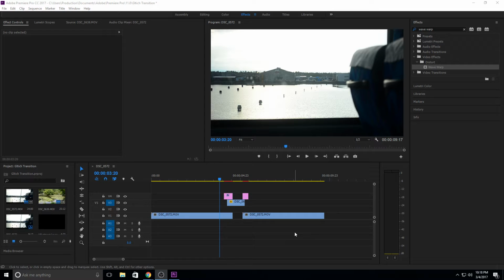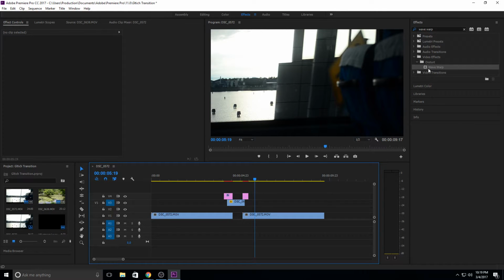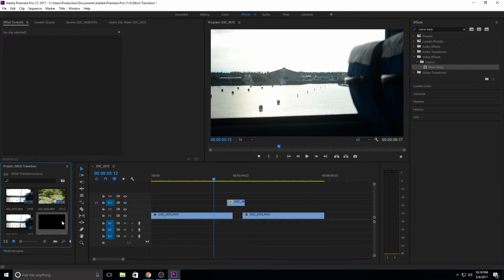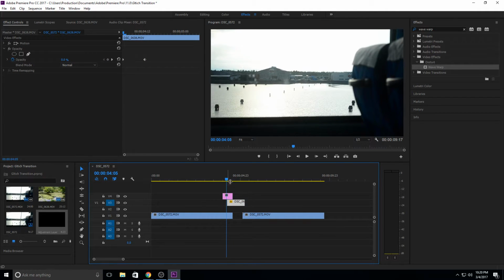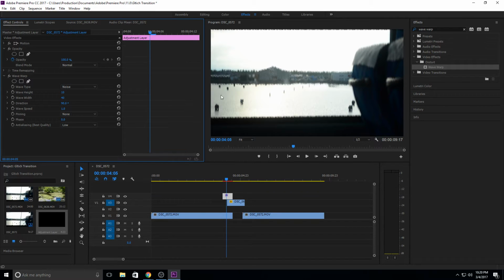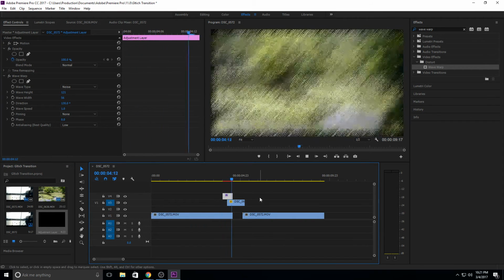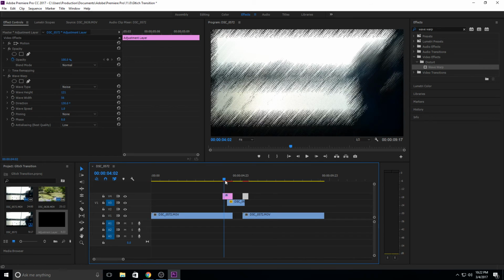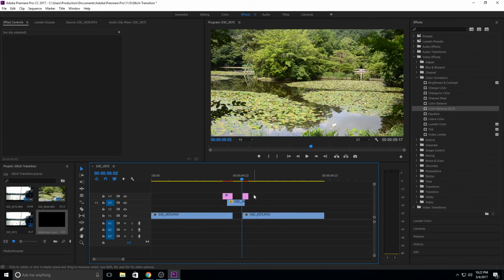How to make a Glitch Transition in Adobe Premiere Pro CC (2017)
Today we are using the wave warp and the color balance effect to create a cool glitch transition in Adobe Premiere Pro!